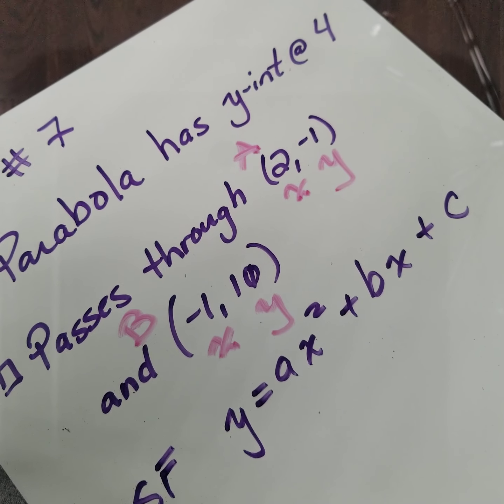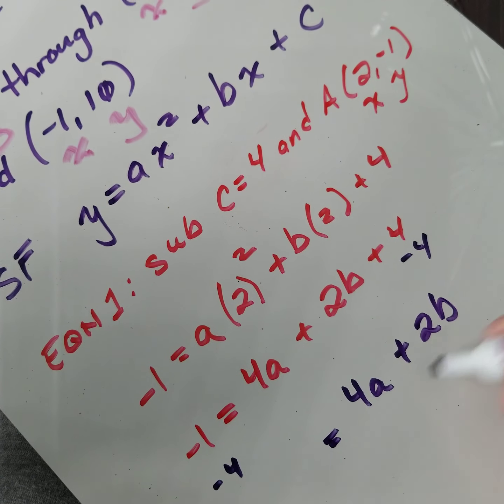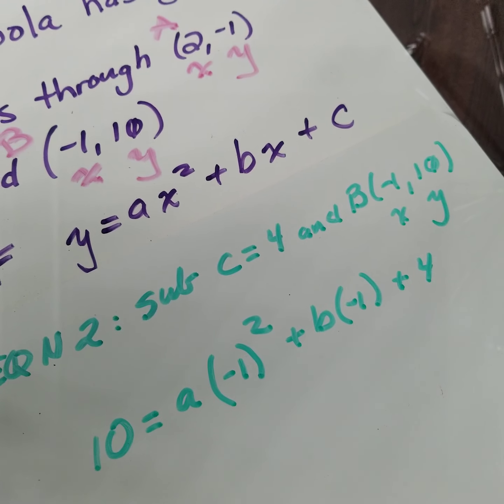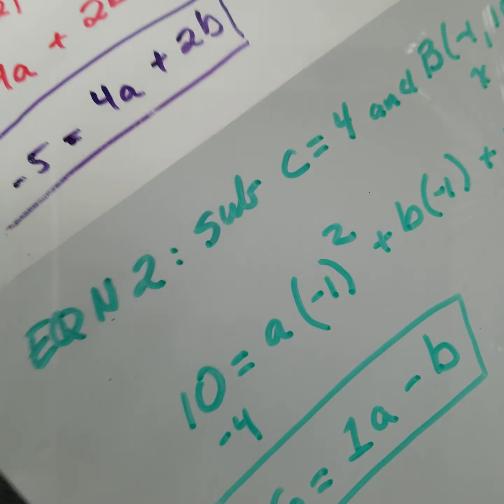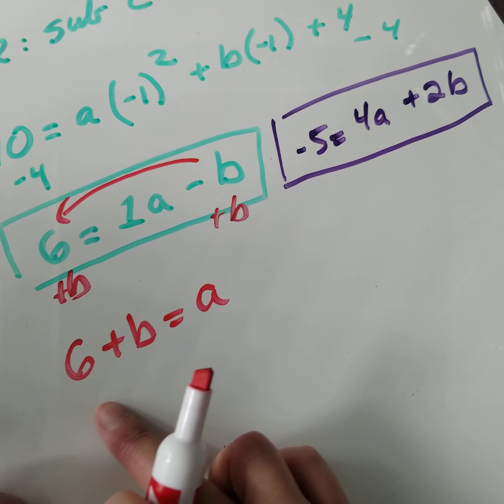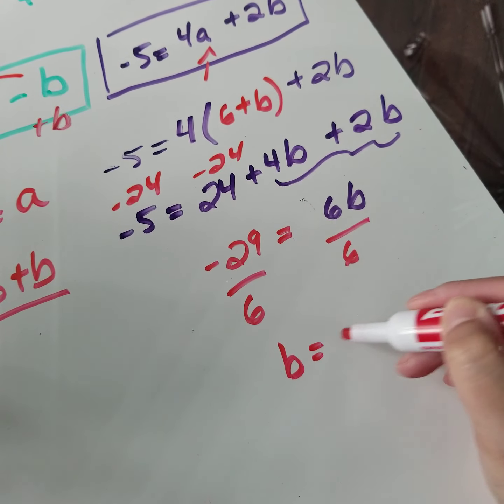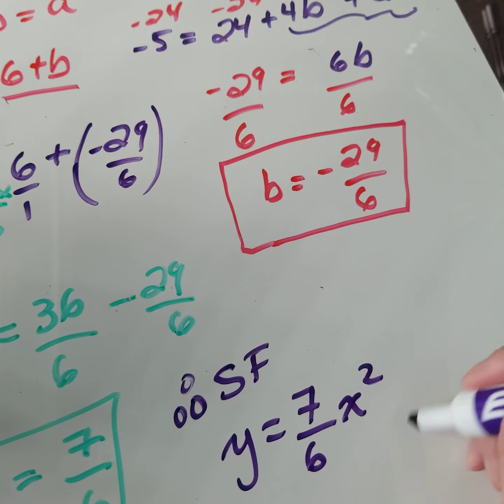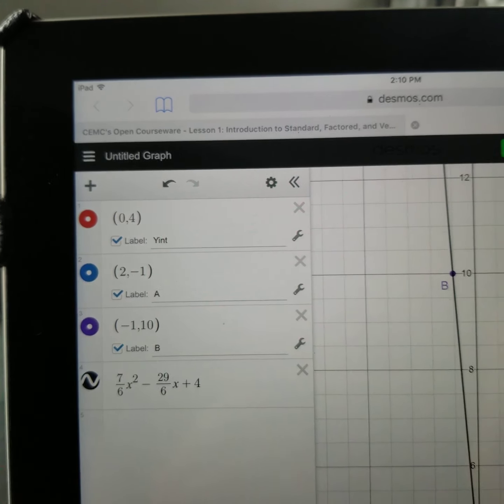Lesson 1C Summary Intro to Quadratics Part 3